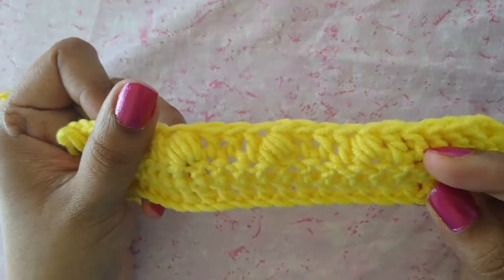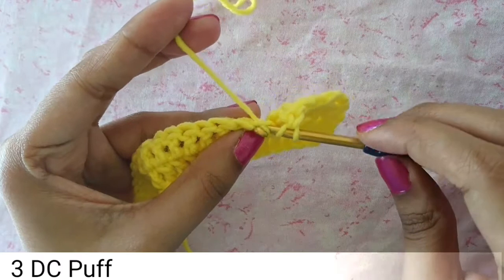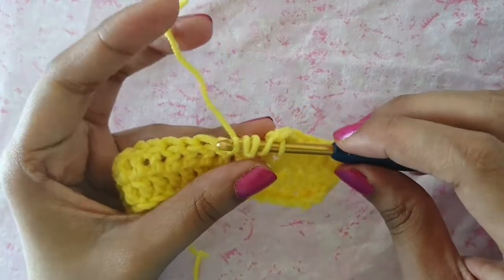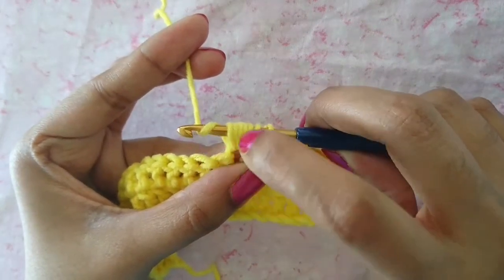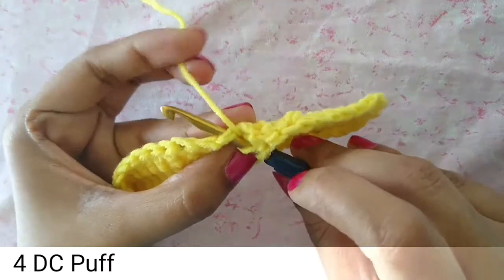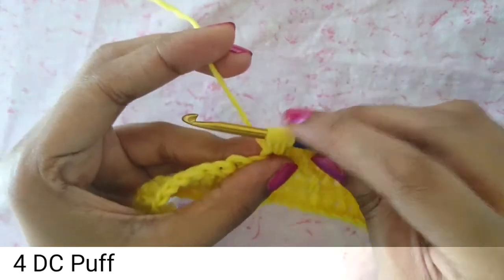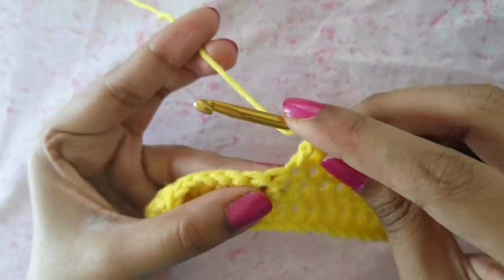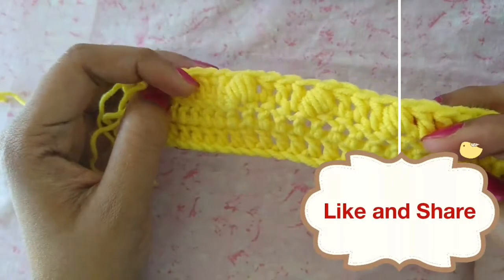Crochet Made Easy - How to make a Puff Stitch (Crochet Basics) ♥ Pearl Gomez ♥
In this video, I will be showing you how to crochet The Puff Stitch!
^^^ Expand me to Learn More ^^^
♥ ♥ THUMBS UP for more SHORT tutorials ♥ ♥

In this short tutorial, I will demonstrate to you, how I crochet The Basic Puff Stitch.
The Puff Stitch is basically several incomplete crochet stitches, usually the Double Crochet Stitch (US Term) worked into one stitch space and then completed together.
So, when we view the stitch from above we only see one chain made above the puff, making it count as ONE Stitch.

Please note, This might differ from pattern to pattern depending on the authors choice.

In this Tutorial, I demonstrate how to make this fun puff stitch in a step by step manner so that it is easy to follow even if you are an absolute beginner.

I hope my short tutorial was easy to follow.

Please do leave your suggestions or requests below and I would love to hear from you.

IF YOU DO MAKE YOUR OWN PUFF STITCH, PLEASE TAG ME IN YOUR PROJECTS ON INSTAGRAM, AS I WOULD LOVE TO SEE YOUR BEAUTIFUL WORK!

Watch my Short Video Tutorials in THE BEGINNER SERIES. Here are the links :

5) Crochet Made Easy - How to make a Double (US) / Treble ( UK) Crochet Stitch ( Crochet Basics )

*** God bless ***
^^ Sending loads of love and happiness your way ^^